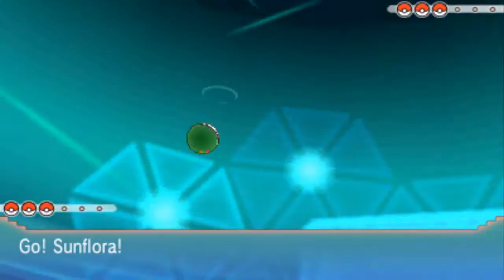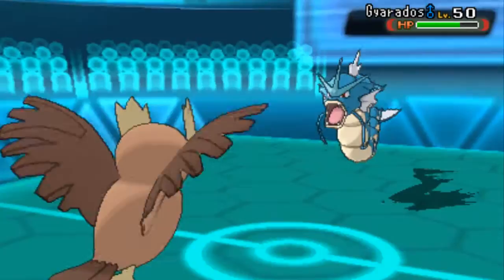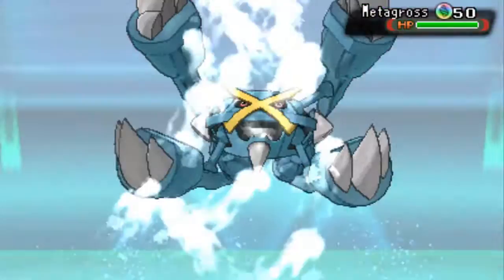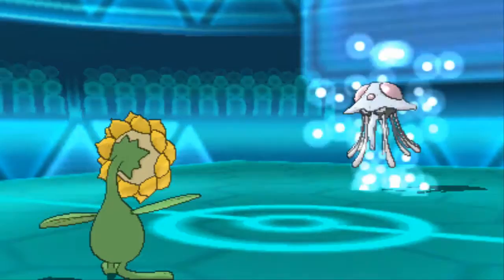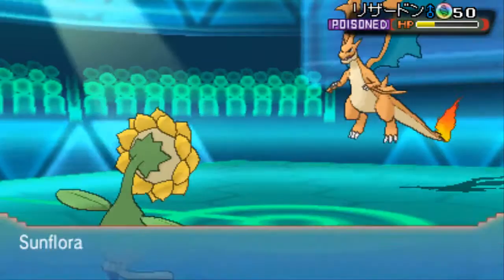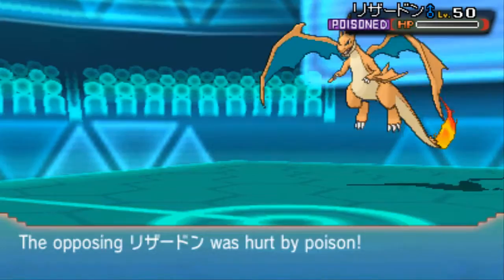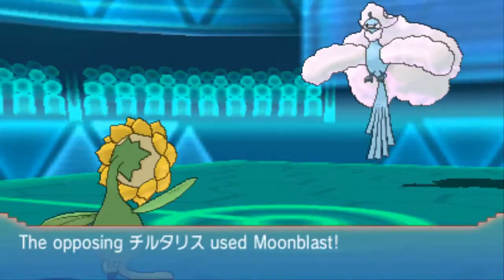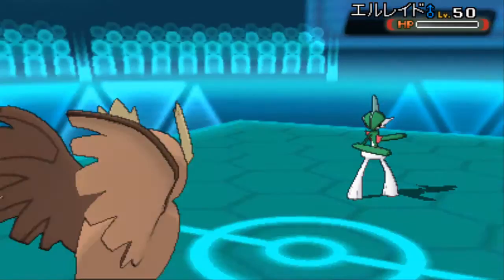JOHTO RULES | ORAS Wi-Fi Battle Spot Free Single Battles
Time for some Johto action using Ledian, Noctowl and Sunflora in Battle Spot (Free Battle) on ORAS! Who says these mons can't be useful!? I say every mon can be useful if used right and imma show you!

Make sure you like this video if you did enjoyed it, leave a comment down below to interact with me and/or give your honest opinion about the video or channel in general and if you would really like to support me,  make sure you 'SLASH' that subscribe button down the middle and become a subscriber today!! Doing any of these things is much appreciated!